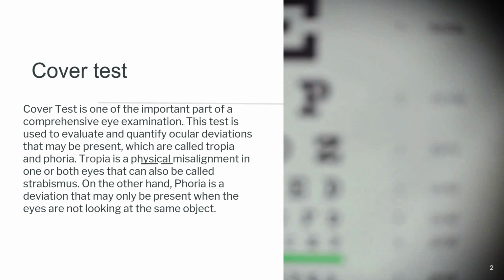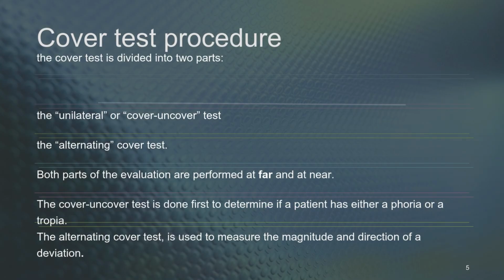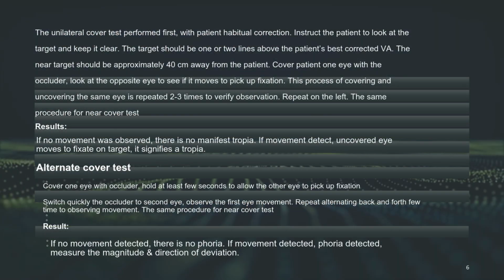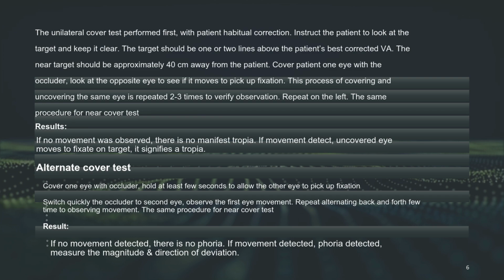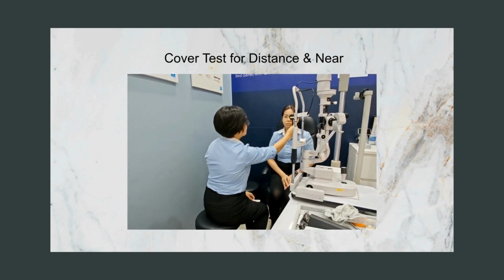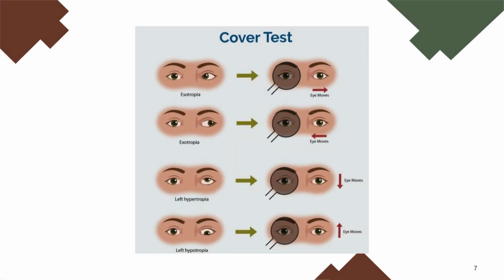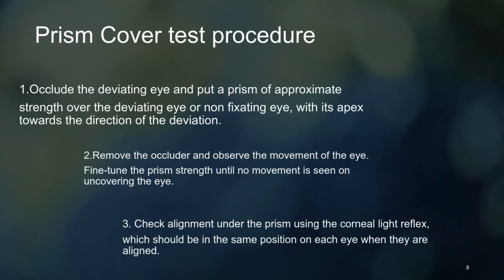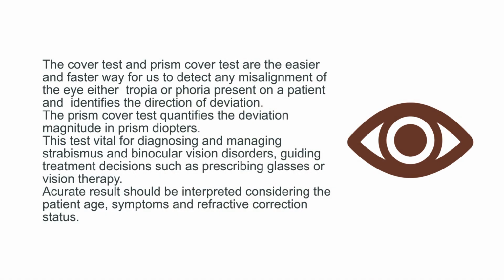BV Cover test & Prism Cover Test